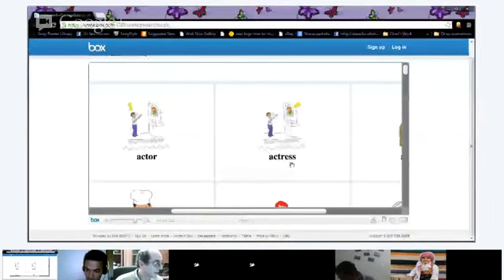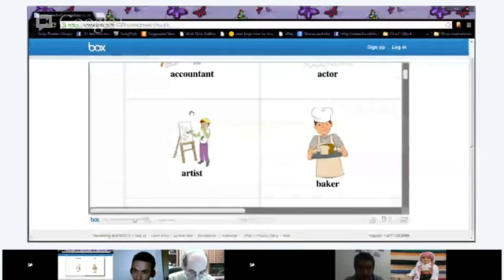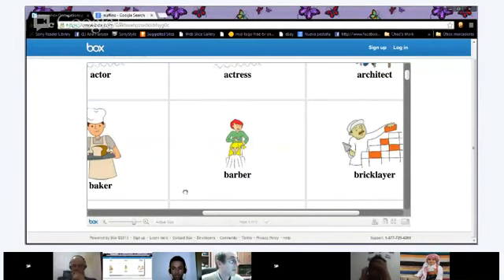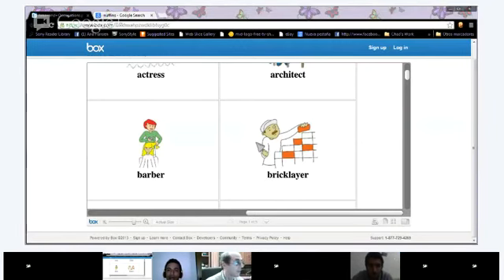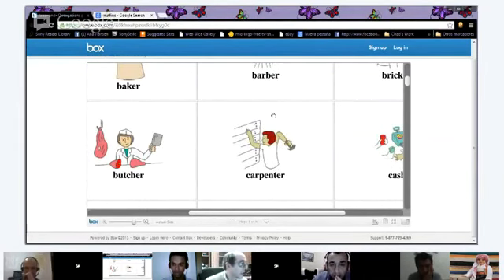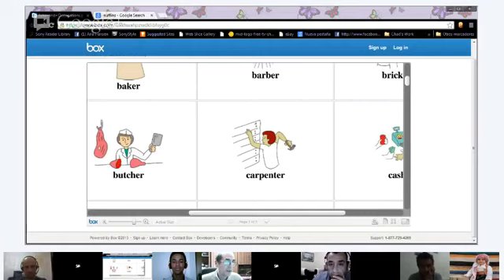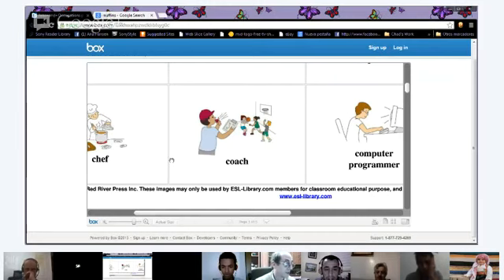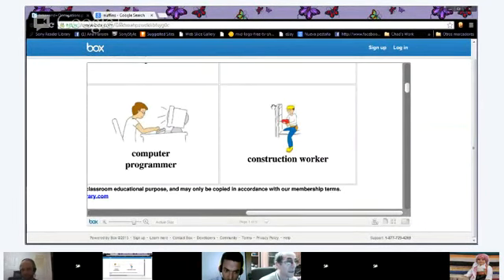Vocabulary - Chad Hansen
We will be learning and practicing the use of job and occupation words.